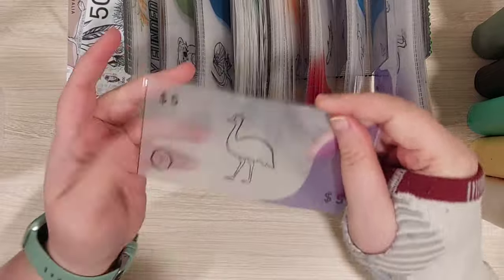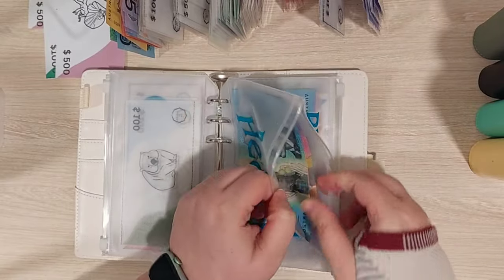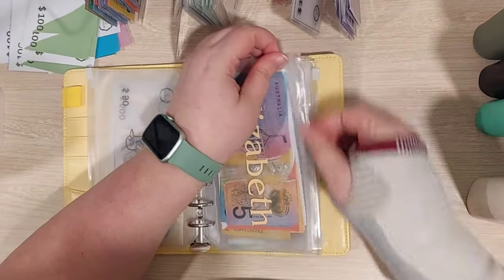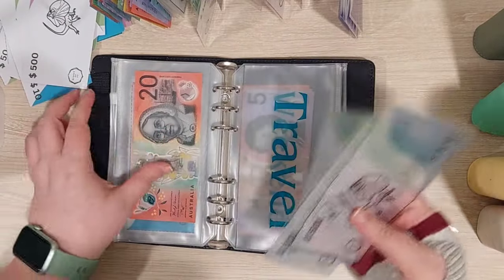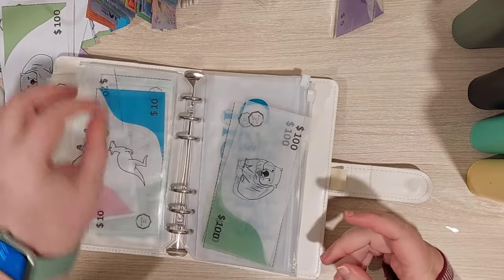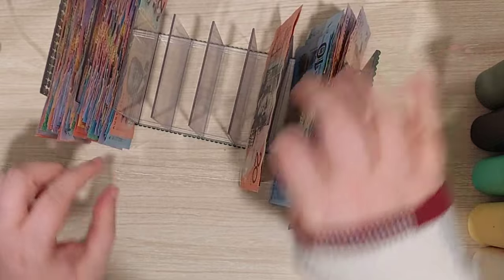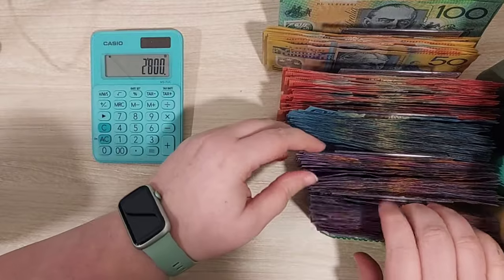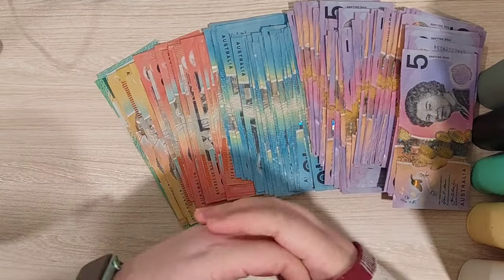Bill Condensing | $3375 Back to the Bank | 2023 Saving Wrap Up | Low Income and Disabled Budget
In this video, I will share my process for swapping cash from my sinking funds into a cash placeholder at the end of 2023. I will provide a step-by-step guide on evaluating your sinking funds and determining which funds can temporarily move their cash into a high-yield savings account or other interest-earning account. By the end of this video, you will clearly understand how to swap some money in your sinking funds and optimize your financial planning for the future. So, let's get started!